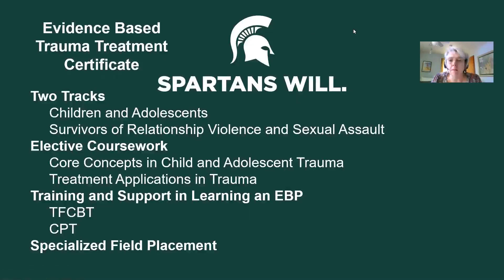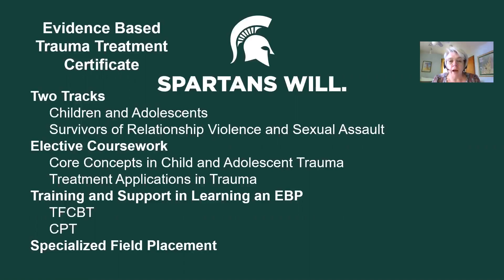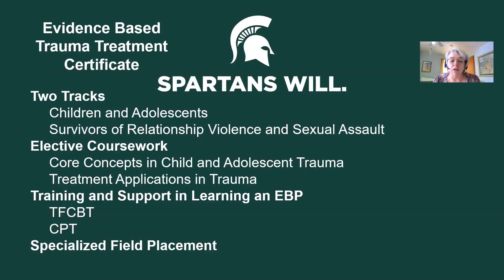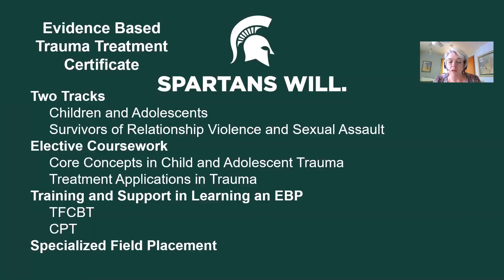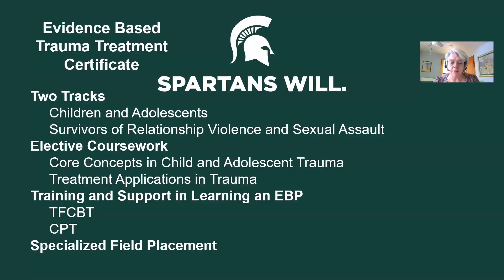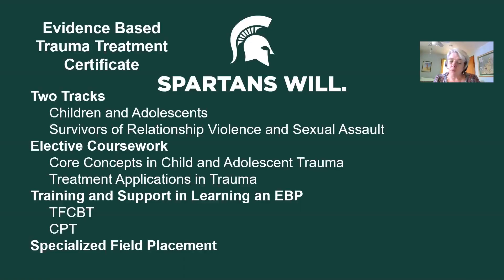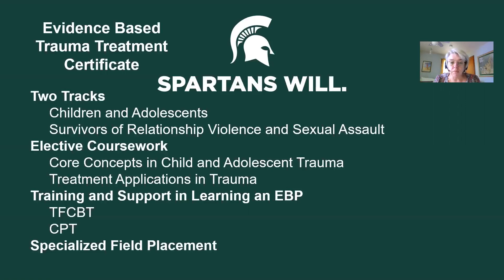Evidence Based Trauma Treatment Certificate Overview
Evidence Based Trauma Treatment Certificate Overview from Cheryl Williams-Hecksel of the Michigan State University School of Social Work